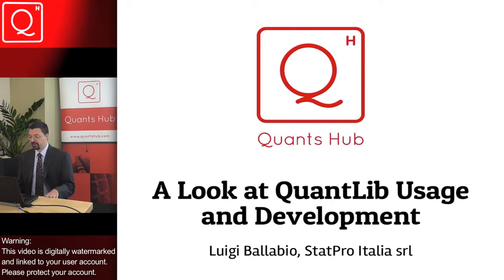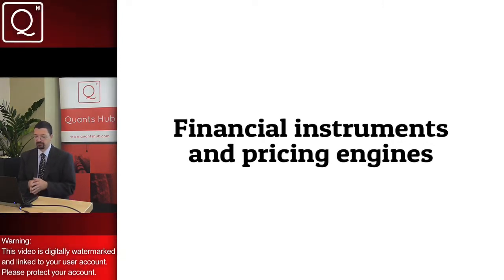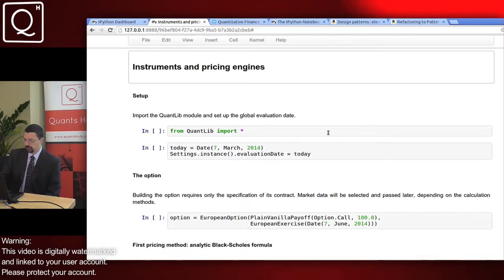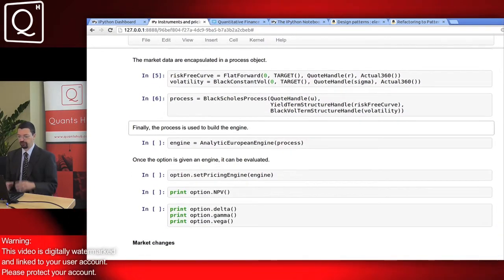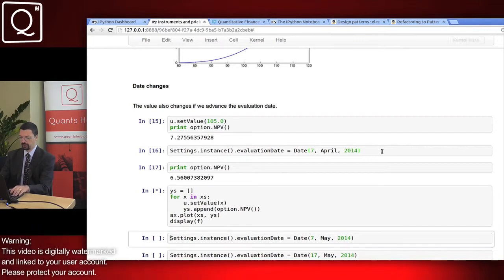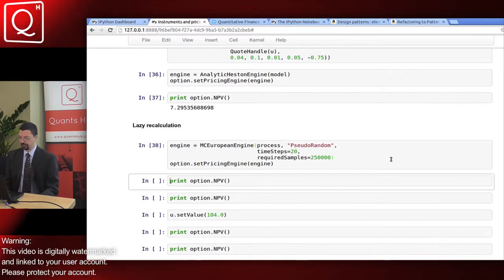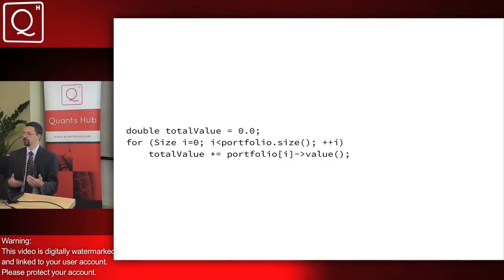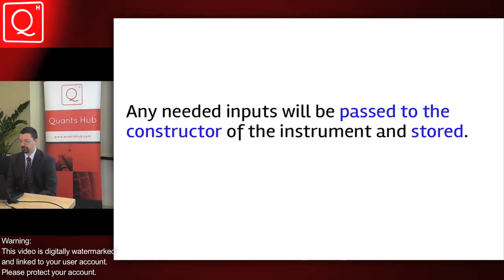A Look at QuantLib Usage and Development - Introduction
Luigi Ballabio introduces the content of his Quants Hub video workshop.
In this workshop, I will first give a bird-eye look at the architecture by describing the design and rationale of its core classes (for instance, those modeling the generic concepts of financial instruments and term structures). I will show both examples of their idiomatic usage and relevant parts of their implementation, so as to be useful to both those who just want to use the library as it is and to those who want to extend it with their own instruments and models. I will also try to warn about the shortcomings of the current implementation and a few pitfalls to avoid.